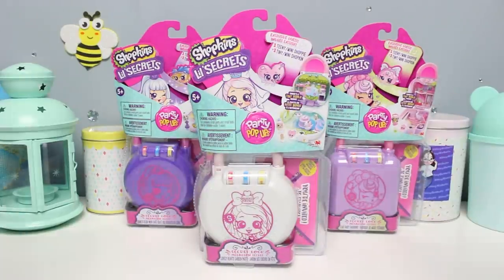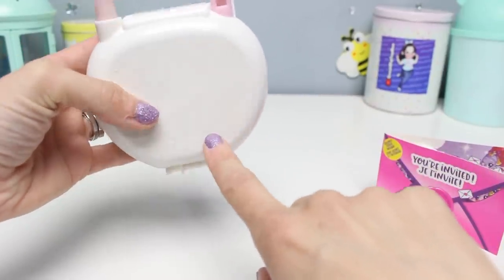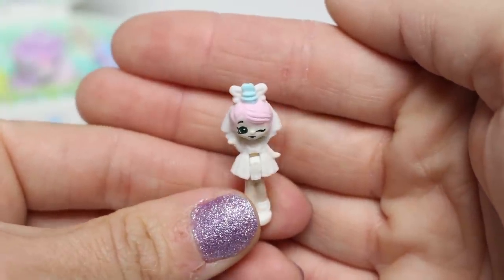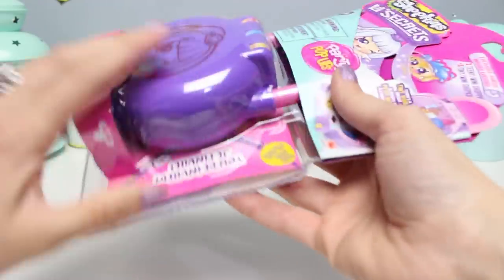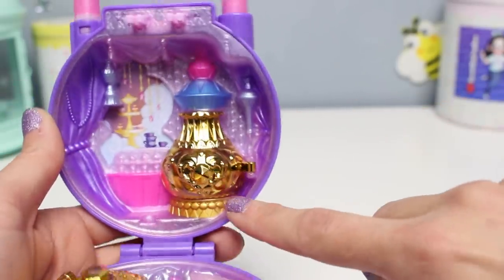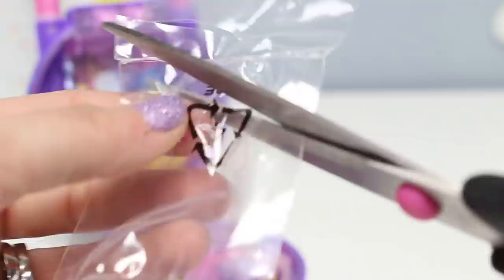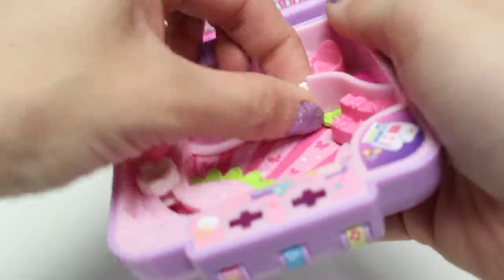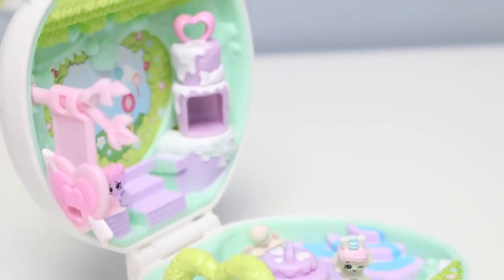It's Basically Aladdin - Shopkins Lil' Secrets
Hey there Bebuts!  I've got more of those Shopkins Lil' Secrets.  But this time I think I got something special!